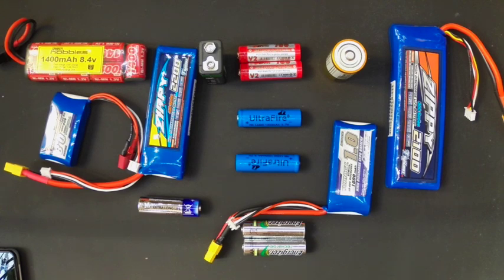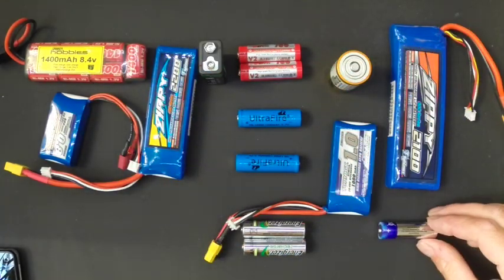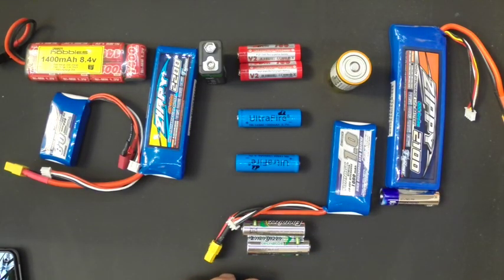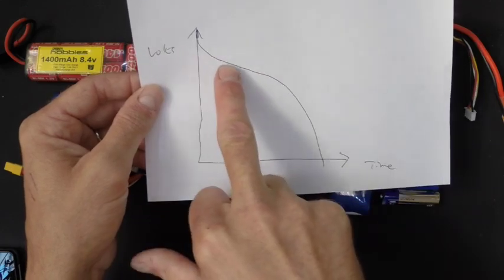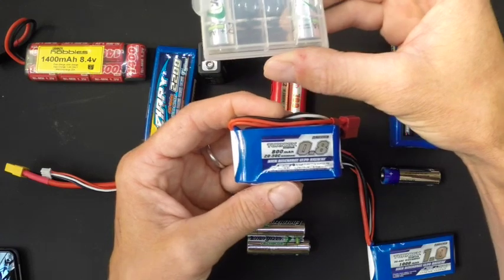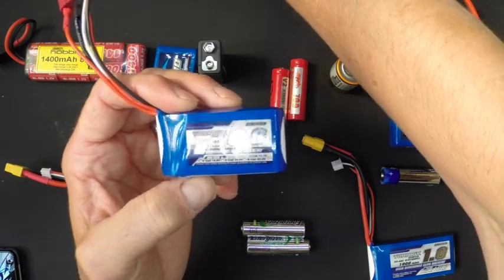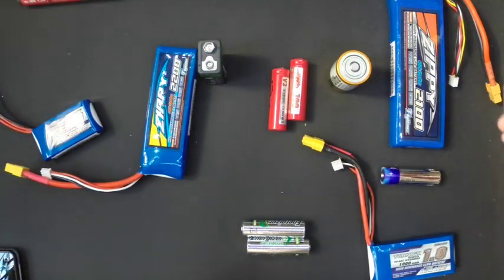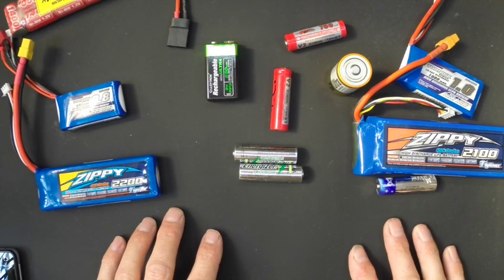The Big Battery Guide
A comprehensive and hopefully accurate guide to all the battery choices for Nerf modders, from the humble to the mighty! I try to explain which batteries are best avoided and what to try for different set ups.